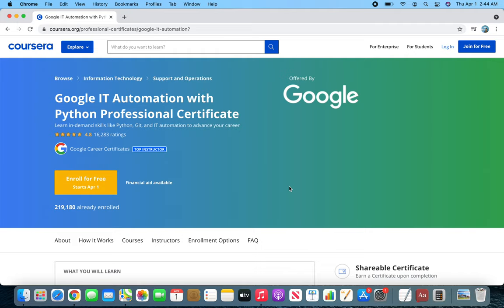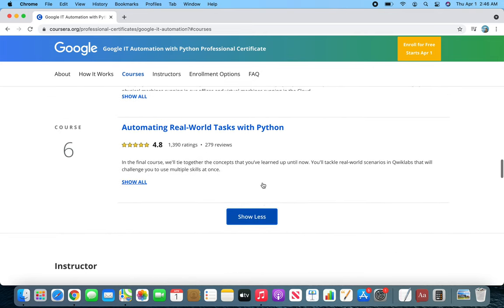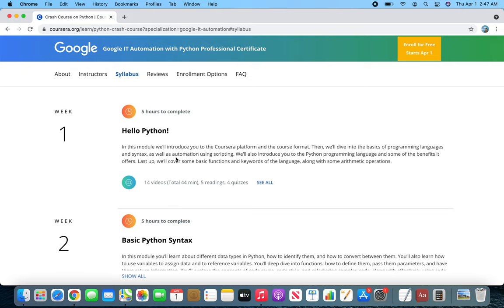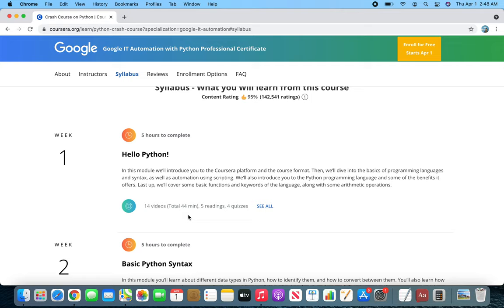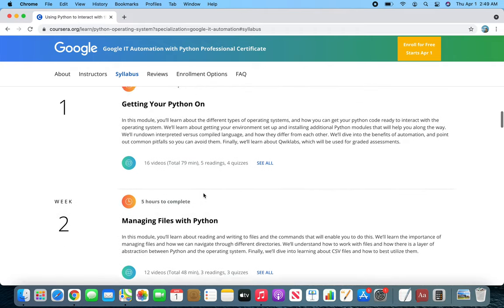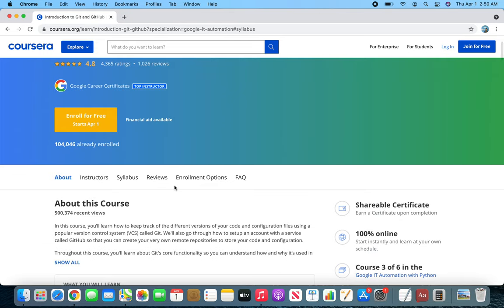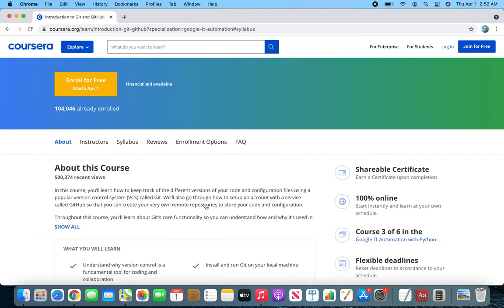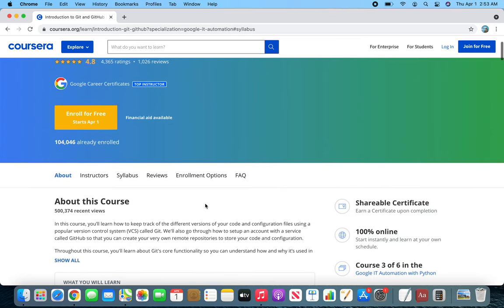Google IT Automation with Python Professional Certificate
Advance your IT career

Some prerequisites

Builds on your IT foundations and take your career to new levels by earning the new Google IT Automation with Python Professional Certificate. Learn in-demand skills including Python, Git, and IT automation.

    Learn Python programming and explore how to apply it in the IT field
    Practice your technical skills with hands-on projects and assessments
    Prepare for a variety of opportunities in IT, including advanced IT Support Specialist  positions or Junior Systems Administrator roles

Automate tasks by writing Python scripts

Use Git and GitHub for version control

Manage IT resources at scale, both for physical machines and virtual machines in the cloud

Analyze real-world IT problems and implement the appropriate strategies to solve those problems

About this Professional Certificate
572,240 recent views

This beginner-level, six-course certificate, developed by Google, is designed to provide IT professionals with in-demand skills -- including Python, Git, and IT automation -- that can help you advance your career.

Knowing how to write code to solve problems and automate solutions is a crucial skill for anybody in IT. Python, in particular, is now the most in-demand programming language by employers.

This program builds on your IT foundations to help you take your career to the next level. It’s designed to teach you how to program with Python and how to use Python to automate common system administration tasks. You'll also learn to use Git and GitHub, troubleshoot and debug complex problems, and apply automation at scale by using configuration management and the Cloud.

This certificate can be completed in about 6 months and is designed to prepare you for a variety of roles in IT, like more advanced IT Support Specialist or Junior Systems Administrator positions. Upon completion, you can share your information with potential employers, like Walmart, Sprint, Hulu, Bank of America, Google (of course!), and more.

We recommend that you have Python installed on your machine. For some courses, you’ll need a computer where you can install Git or ask your administrator to install it for you.

If you’d like to learn the fundamentals of IT support, check out the beginner level Google IT Support Professional Certificate.

Applied Learning Project

Learn how to program with Python with no previous knowledge of coding required and you’ll use Python to automate common system administration tasks

Learn to use Git and GitHub, to troubleshoot and debug complex problems

Apply automation at scale by using configuration management and the Cloud

Practice your technical skills with hands-on projects including a capstone project where you’ll use your new knowledge to solve a real-world IT problem